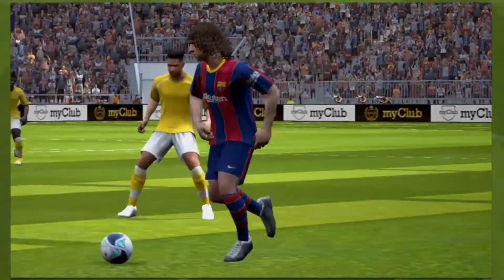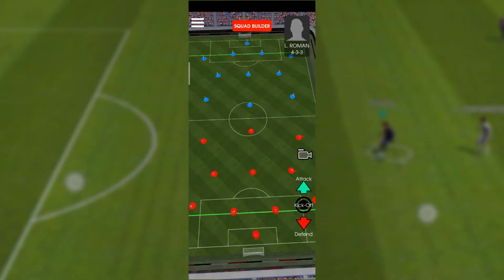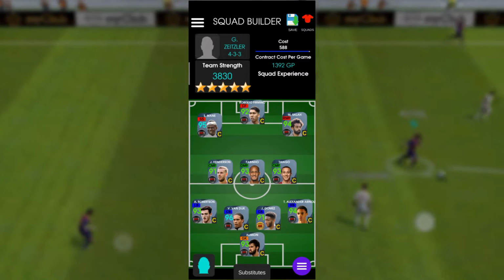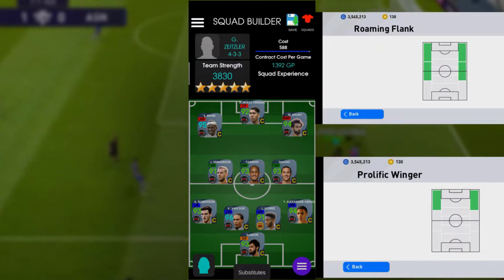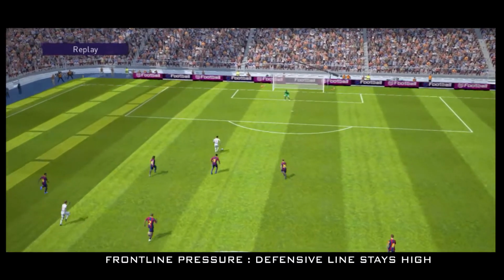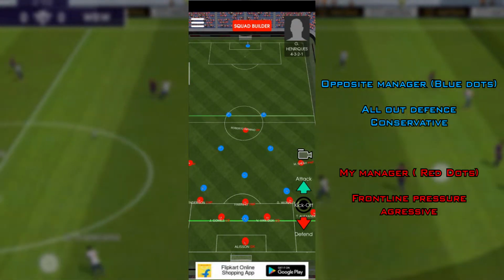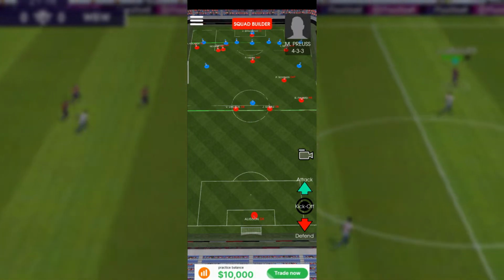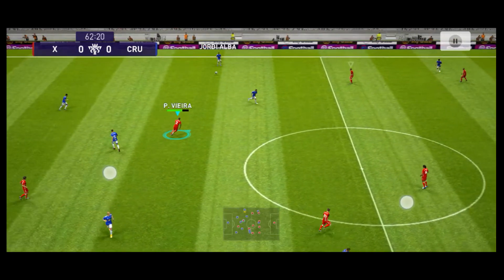Best manager in pes 2021 | Squad build | Roman, Zeitzler, Flick, Terim, Laporte, Grimault, Genesi